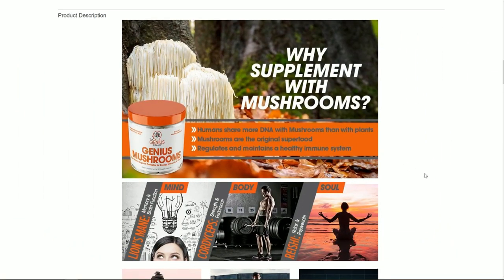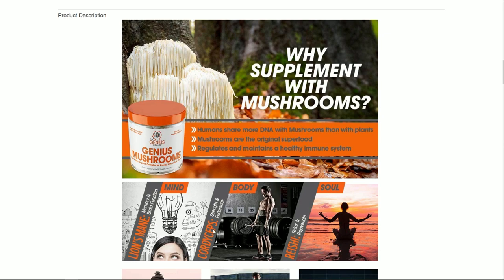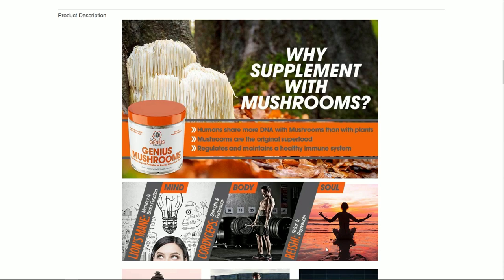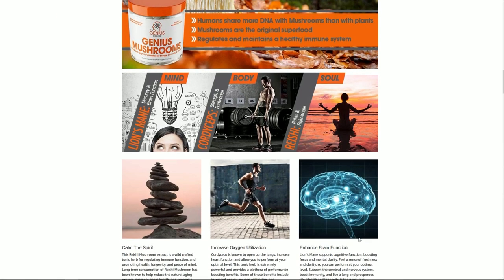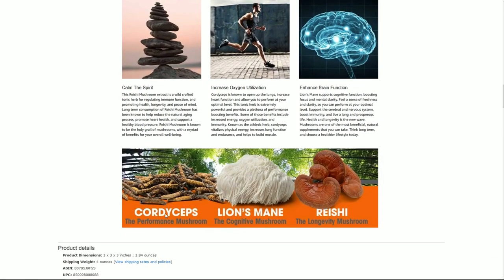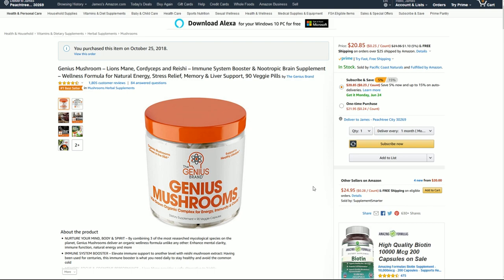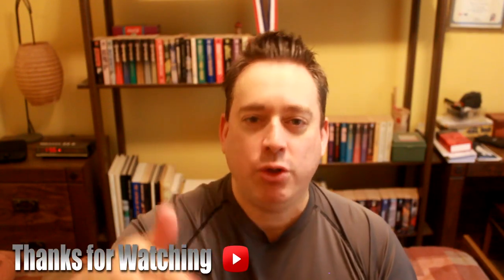The Genius Brand | Genius Mushroom Review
The Genius Brand Genius Mushroom is a great introduction to nootropics. It provides a nice mood balancing effect and provides nice clean energy for additional endurance.

♫ Pink Horizon